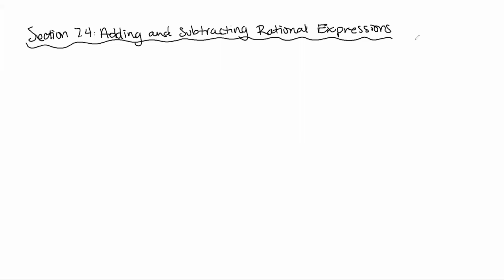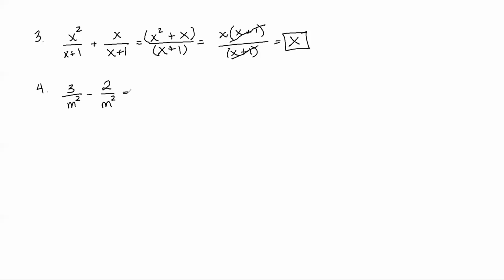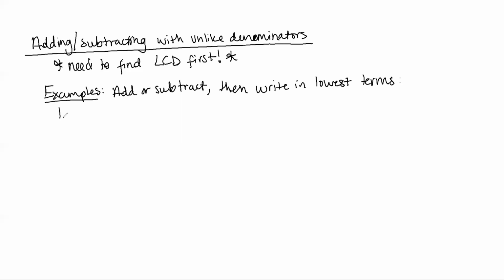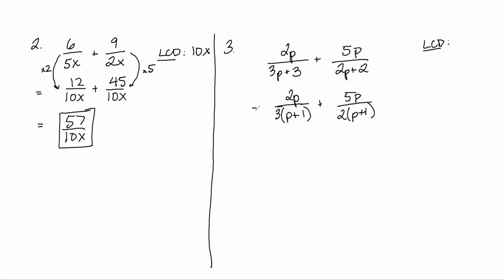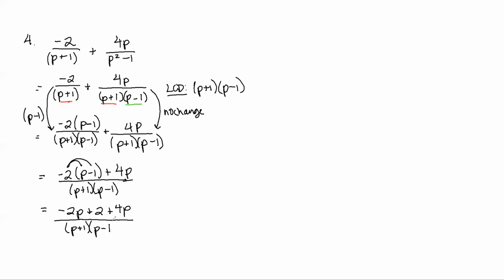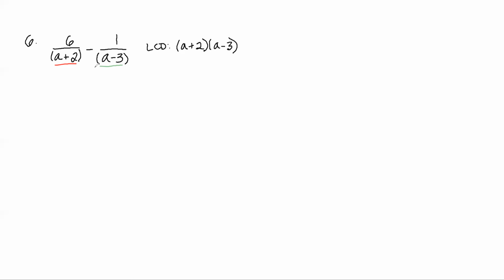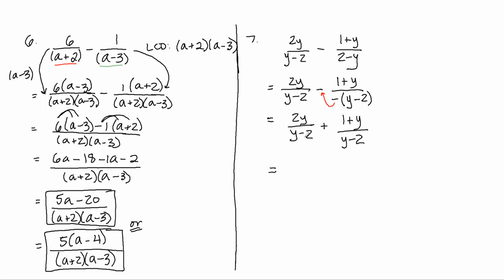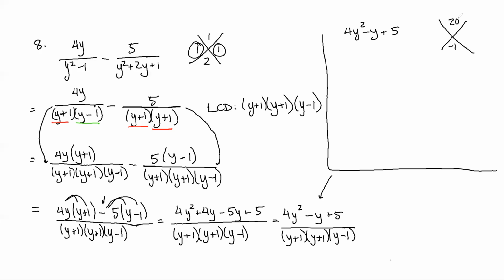Section 7.4: Adding and Subtracting Rational Expressions